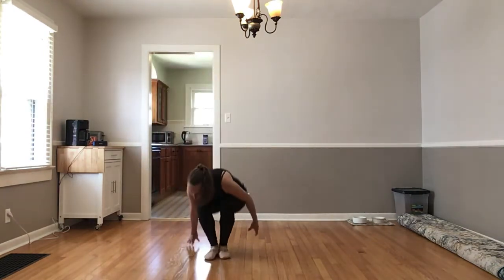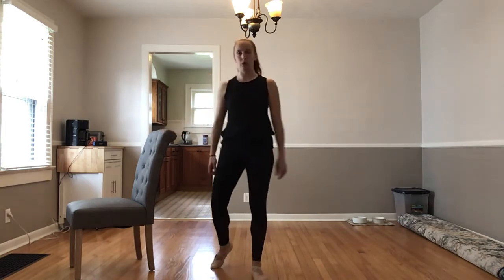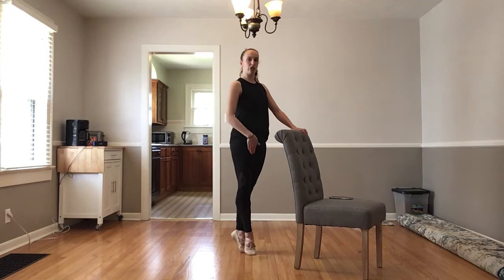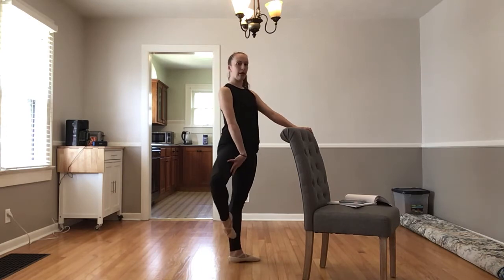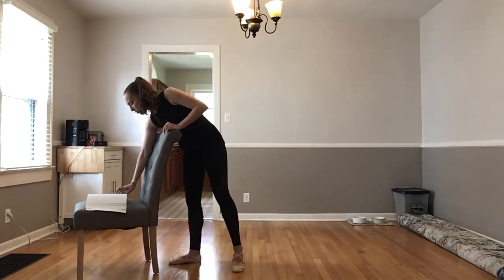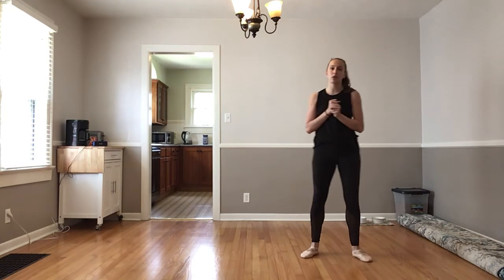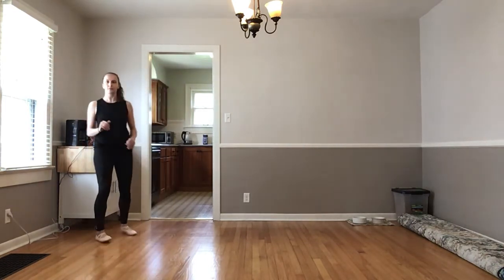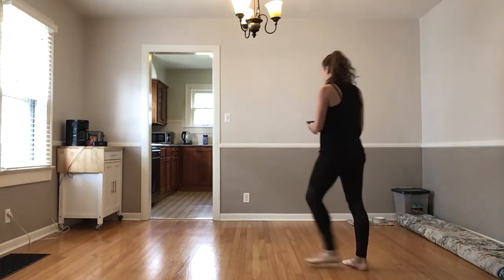Mini 1&2, and TotZ ballet week 5